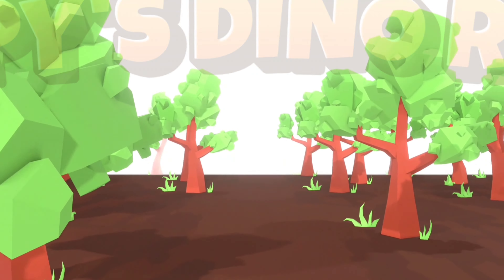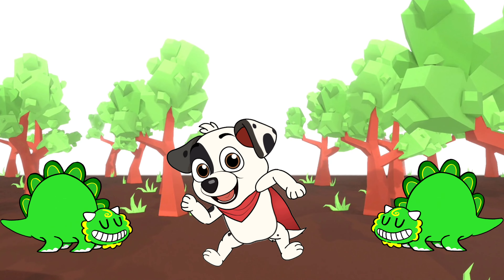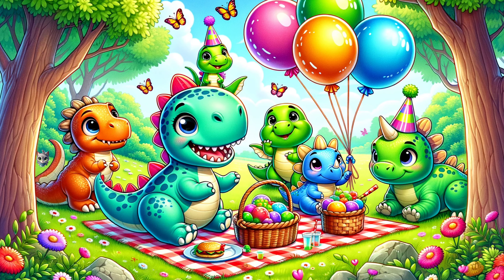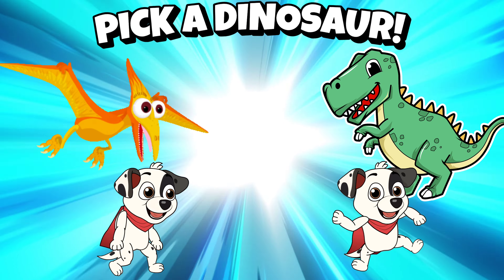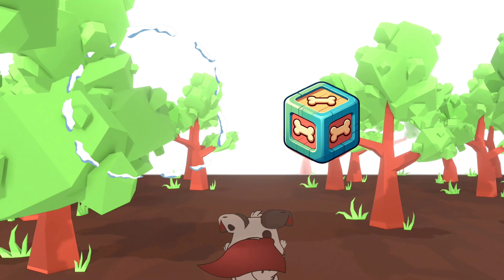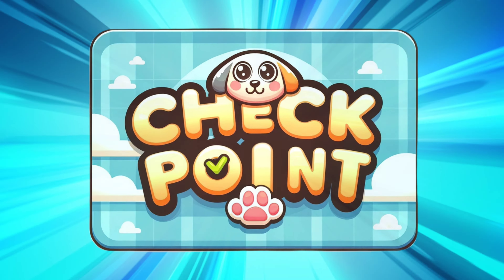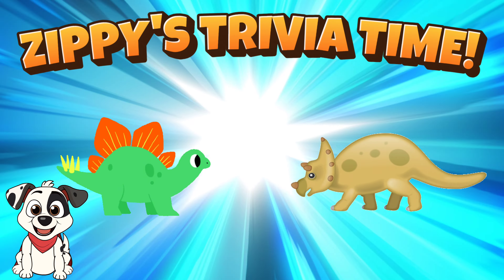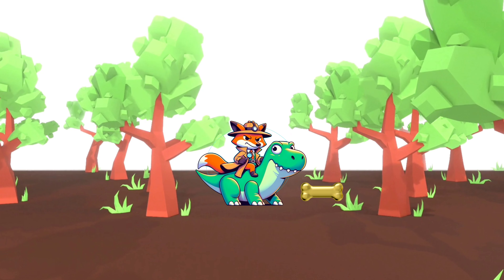🦕 Zippy's Dino Run 🦕 Brain Break 🦕 Brain Breaks for Kids 🦕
It's Zippys Dino Run! This fun filled brain break activity is perfect for kids of all ages! Run with Zippy and help him find the golden bone!!   My brain breaks for kids will get everyone moving! it's Dino play!  The perfect dinosaur themed brain break and movement break movement activity for kindergarten and older!

Created by Coach Corey Martin, my brain break activities are perfect for any classroom teacher or PE teacher looking to get their students moving.

These videos are perfect for anyone who enjoys the Kidz Bop series or GoNoodle style videos!.

My other inspirations include:
@PE Bowman
@P.E. with Mr. G
Danny Go
@Matthew Wood
@Coach Meger Fitness Games
@Be Well Played
Just Dance Activities